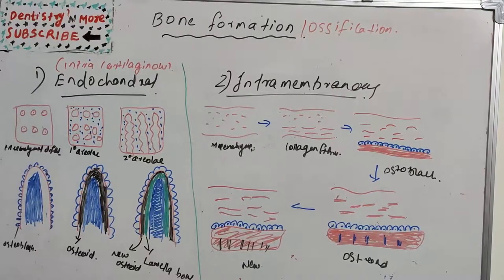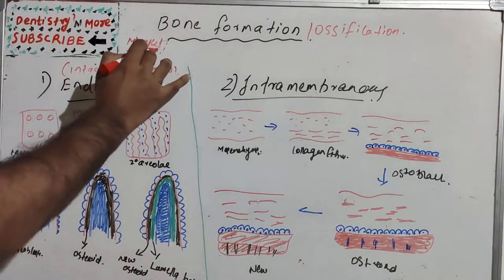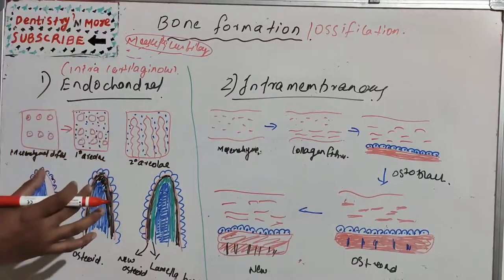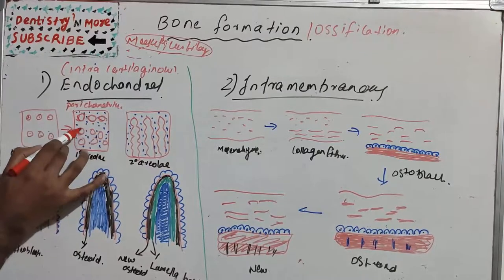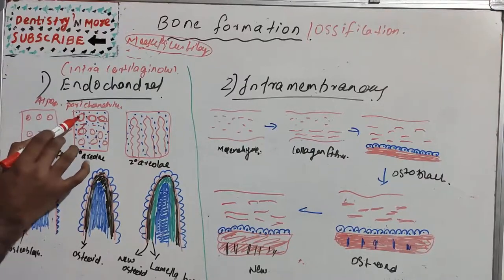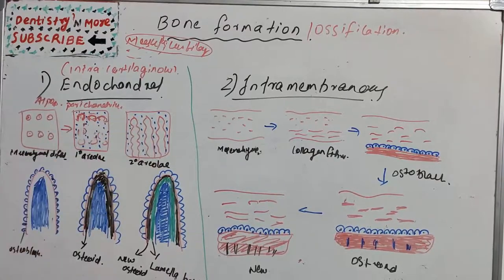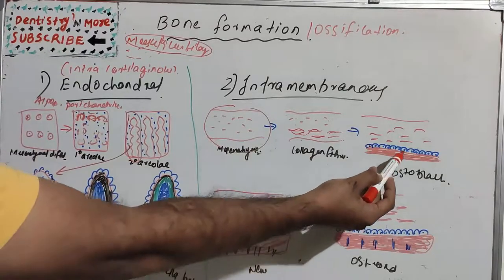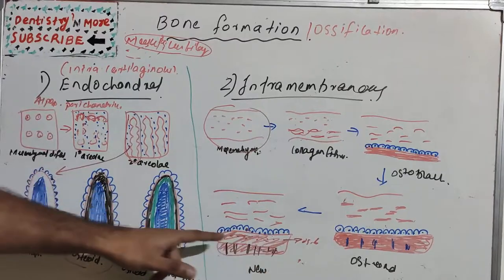BONE FORMATION-INTRA MEMBRANOUS &ENDOCHONDRAL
In intramembranous ossification, bone develops directly from sheets of mesenchymal connective tissue. In endochondral ossification, bone develops by replacing hyaline cartilage. Activity in the epiphyseal plate enables bones to grow in length.

Mic used

2)Oral medicine & Radilology

3)Oral pathology

4)Pedodontics

5)Orthodontics

6)Public health dentistry